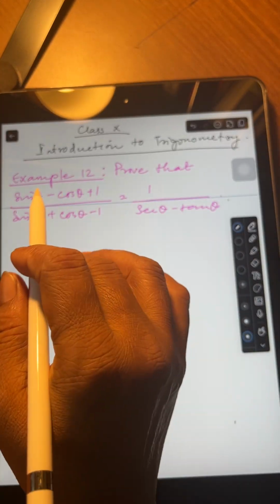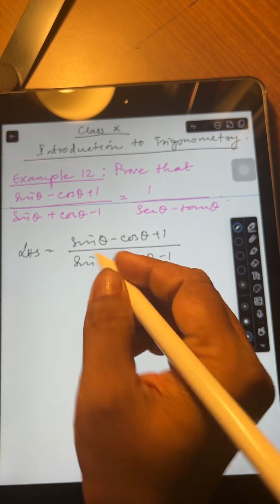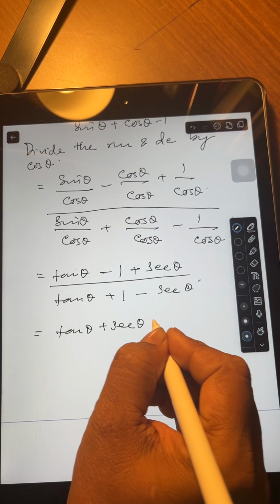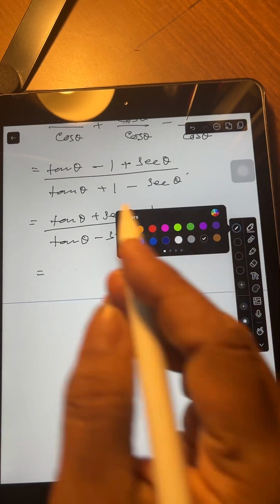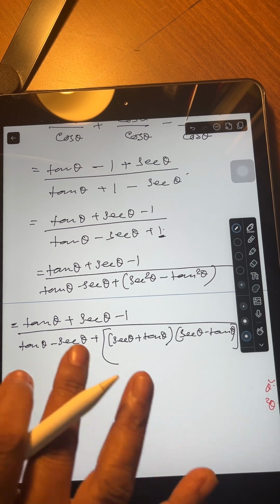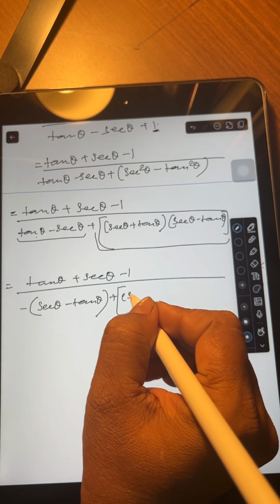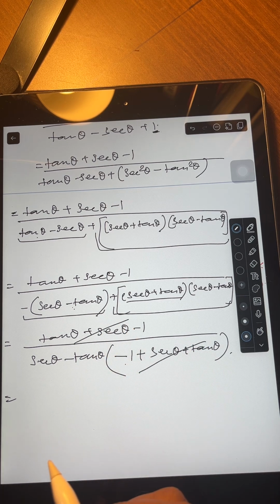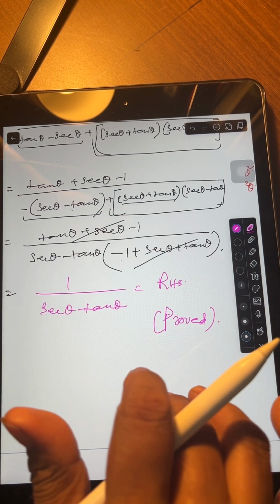Class 10 | Introduction to Trigonometry | Example 12